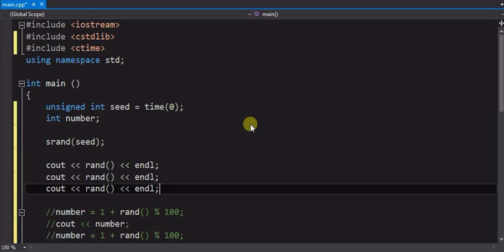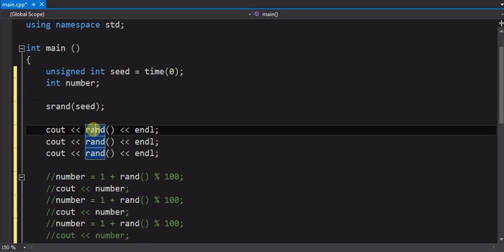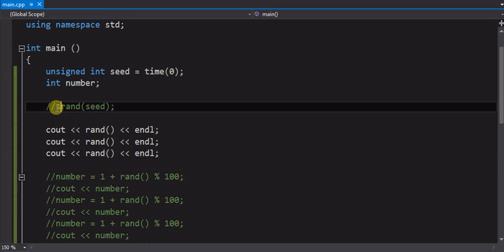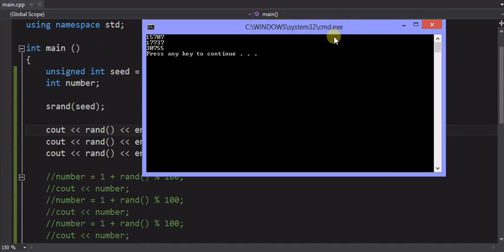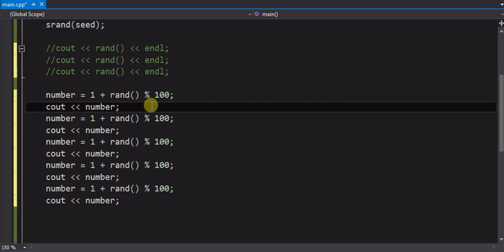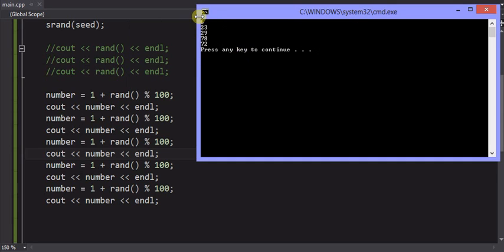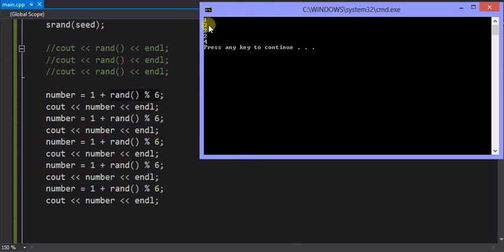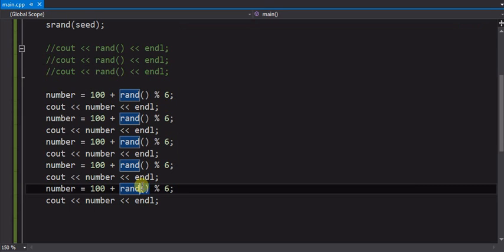Random Numbers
Show how the random number generator works in C++. Shows what the srand and rand do. Also talkes about the time object also.